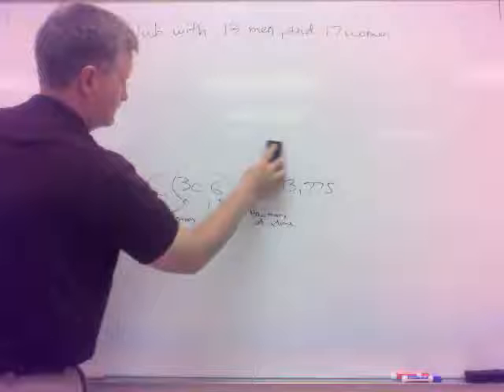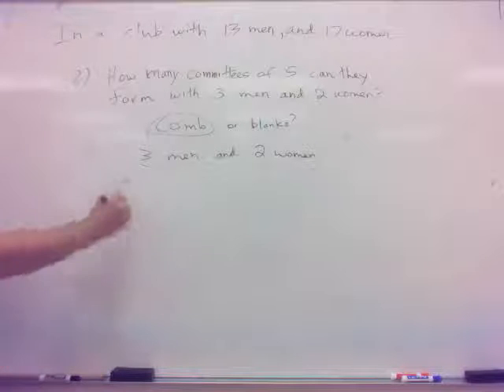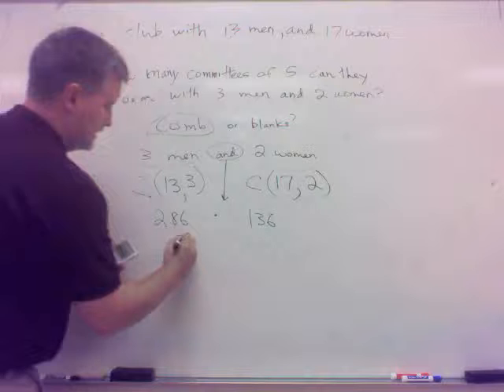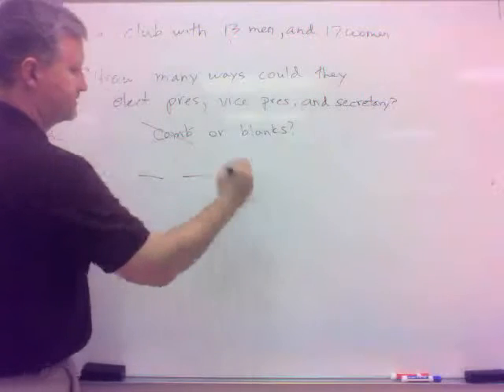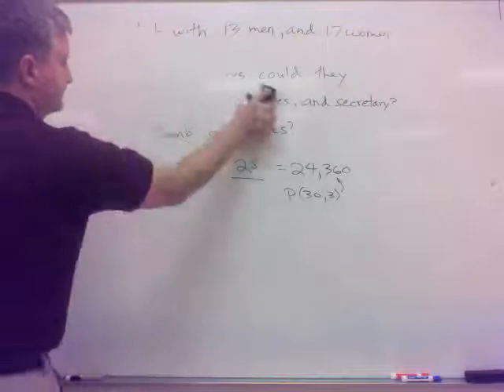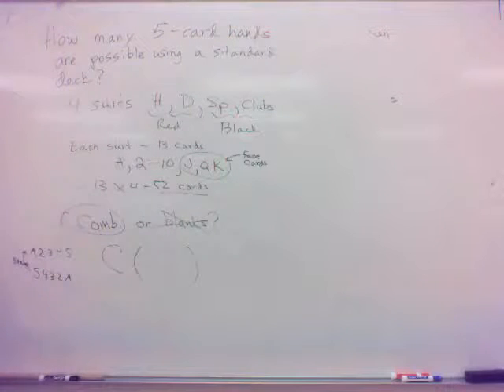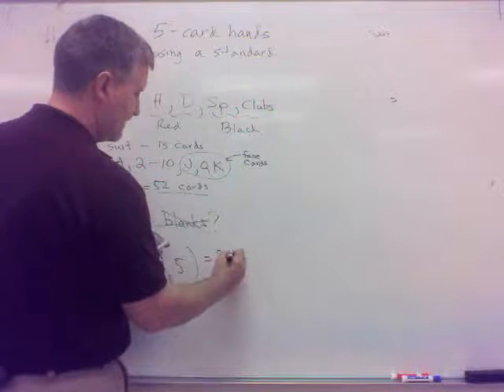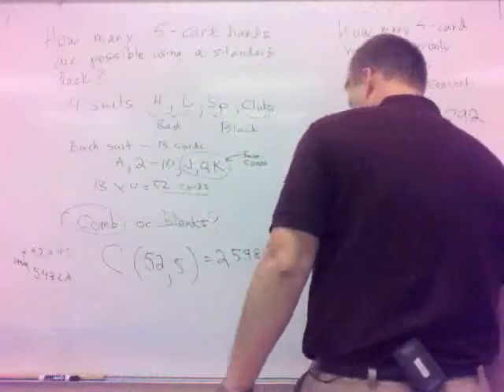130 Section 10.3(c) - More Combinations